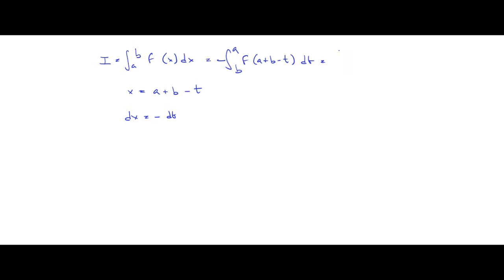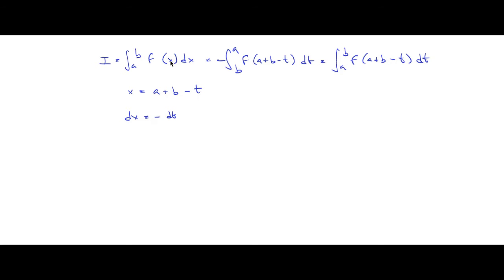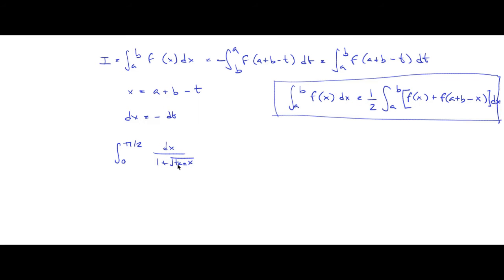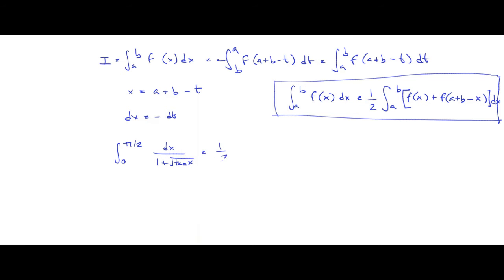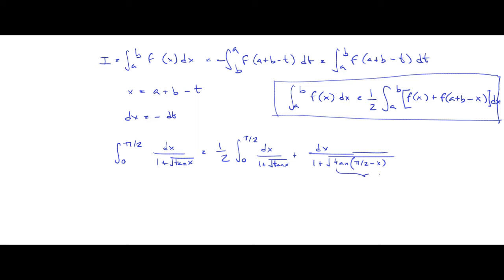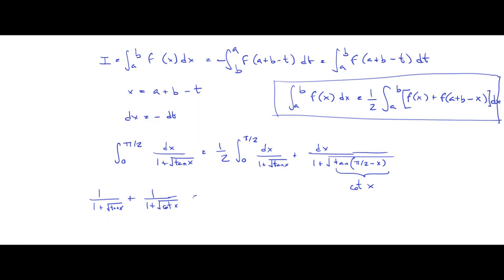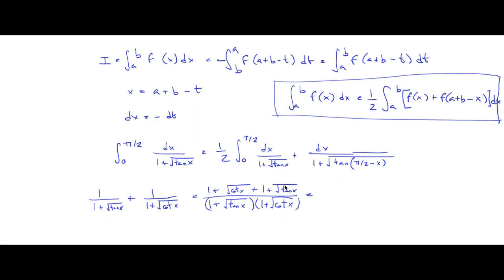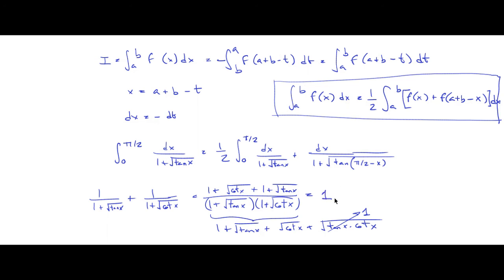1044 One Last Integration Trick